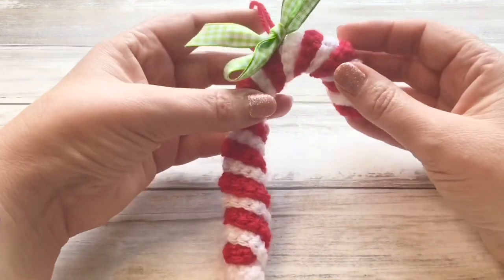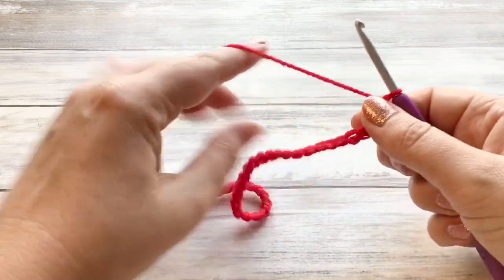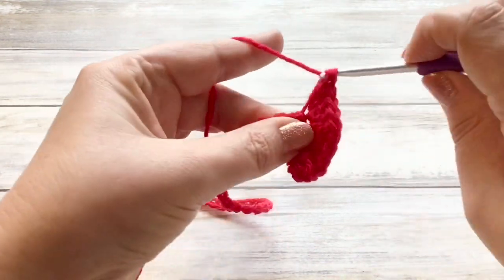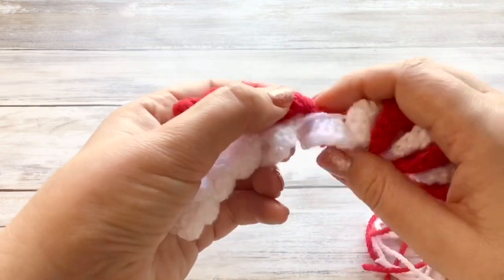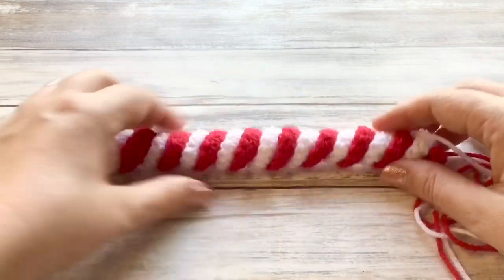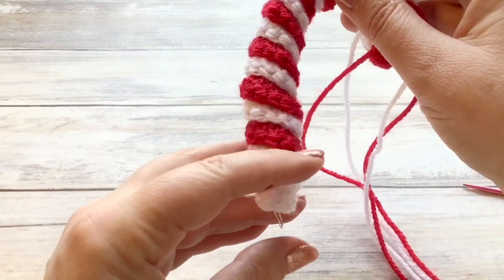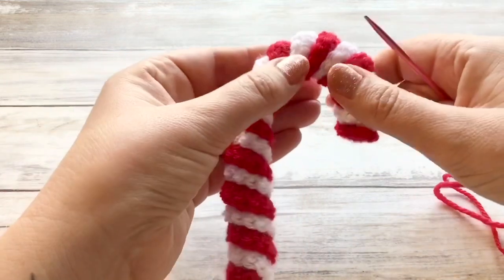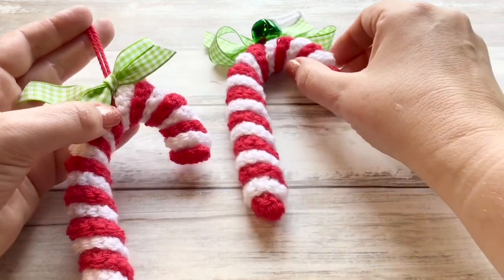Crochet a Candy Cane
Crochet up these fabulous little festive candy canes use them to hang from your tree, use them as gift tags or stocking decorations or add them to a garland. Let me know how you get on with yours and have fun and enjoy !! Xxxx

Here are some other festive projects for you to enjoy .

I am Mary Matthews and I live in a little cottage in West Sussex, England. I love all things ‘stitch’ related so you’re welcome to join me while I show you my projects.